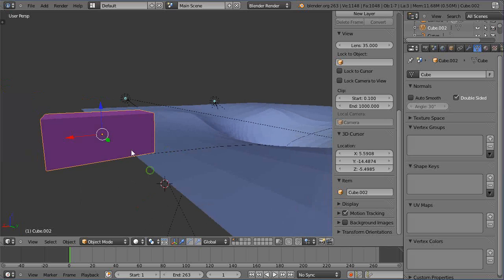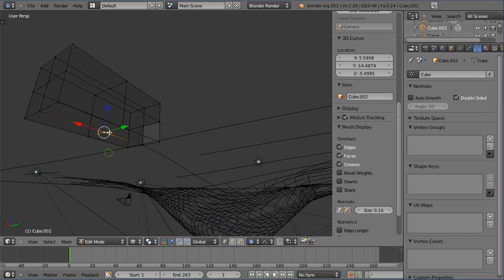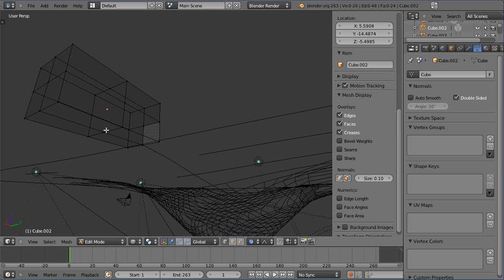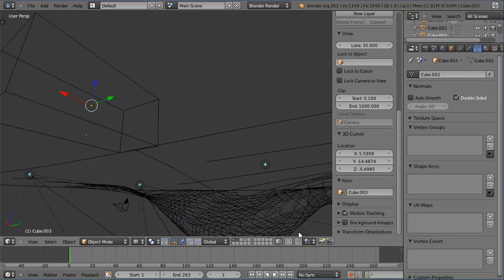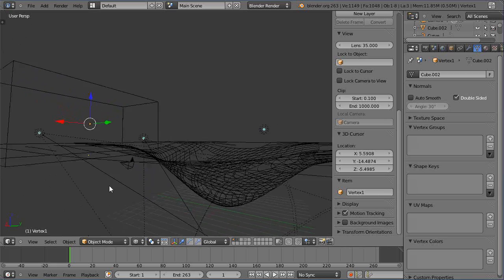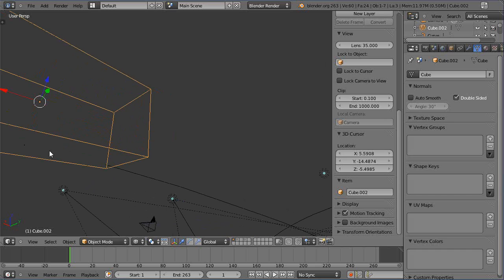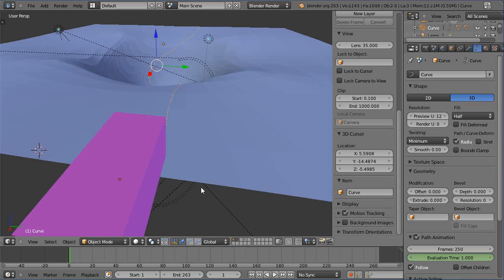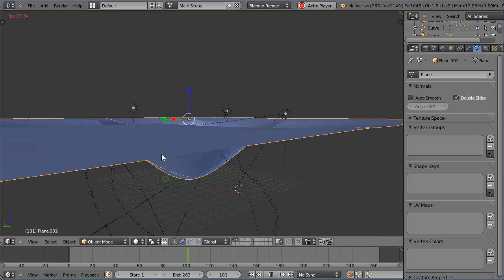Blender 2.63 Tutorial - Powerful Surface Following Technique - Part 2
The second part of this two part tutorial on very powerful surface following techniques that can be used for a large variety of effects! Blender 2.63 for new Blender users.